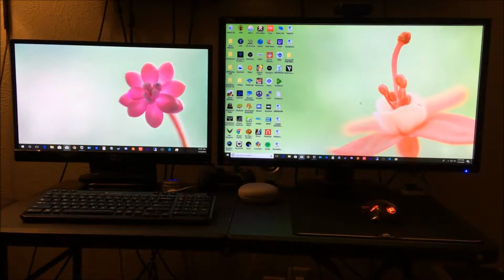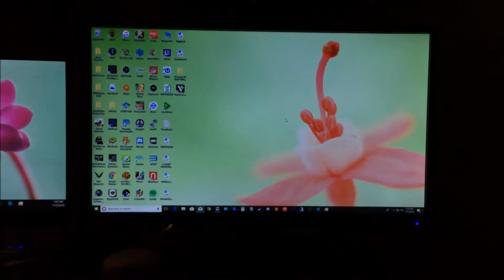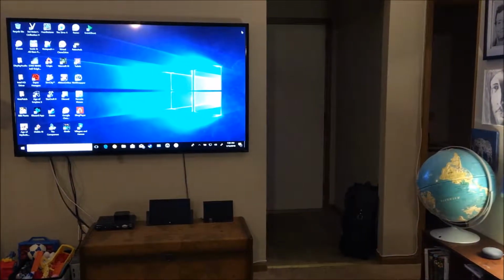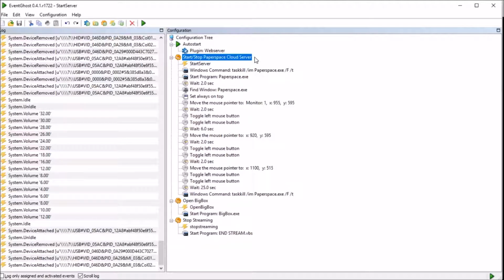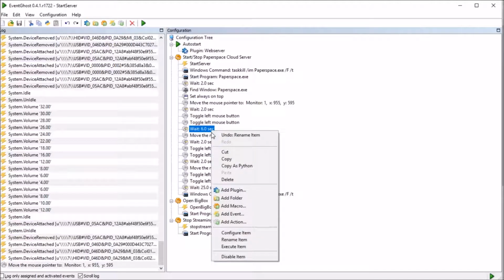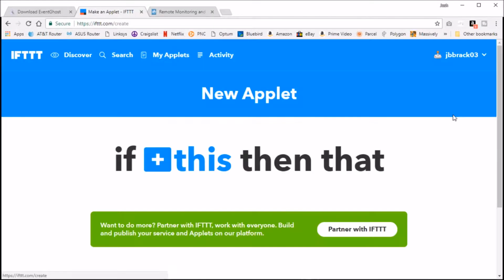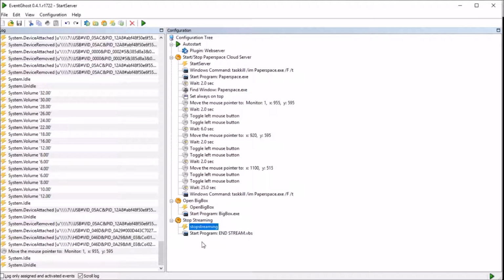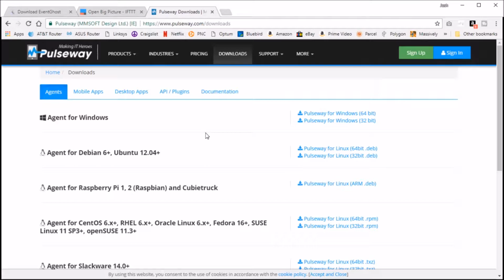Controlling Parsec with your Voice through Google Home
Through a little bit of trial and error, I figured out a way to control Parsec and both my Local and Cloud gaming servers through a Google Home Speaker. I'll teach you how to boot up your server and launch Parsec using only your voice. This is especially useful for people that like to Stream their games to their TV while sitting on the couch.